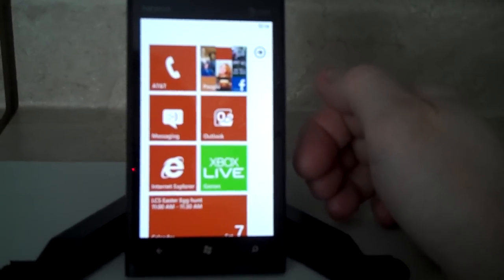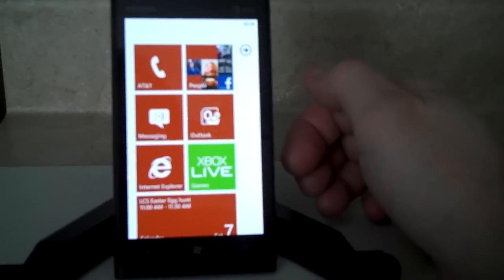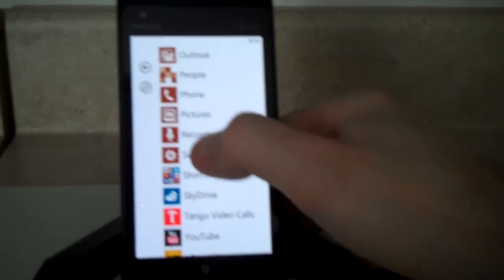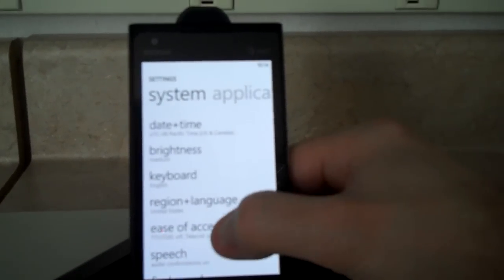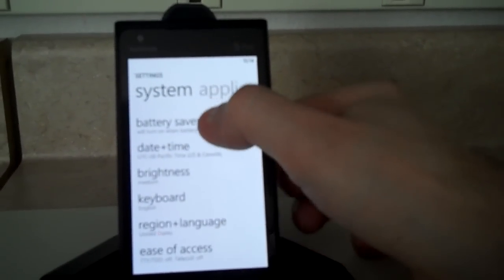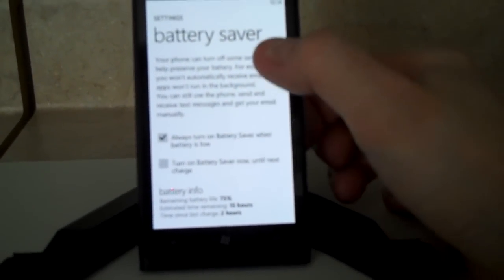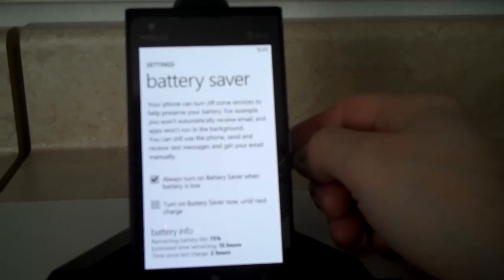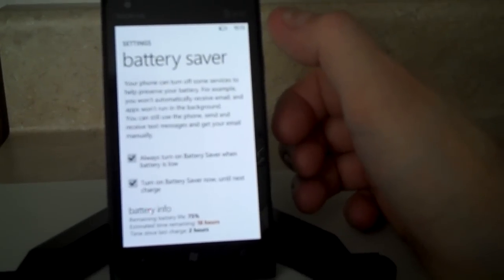How to use the battery saving features on the Nokia Lumia 900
How to use the battery saving features on the Nokia Lumia 900. By default battery savings is not set optimally. Also, the battery indicator isn't turned on. This video shows you how.